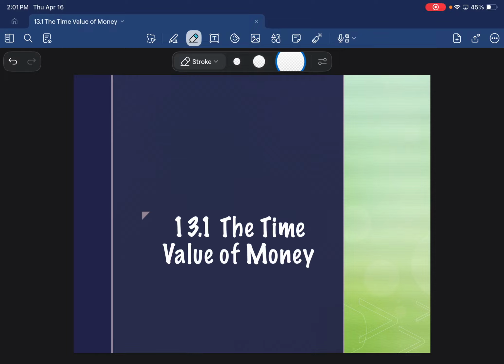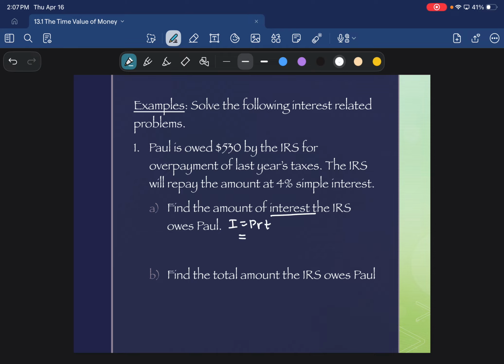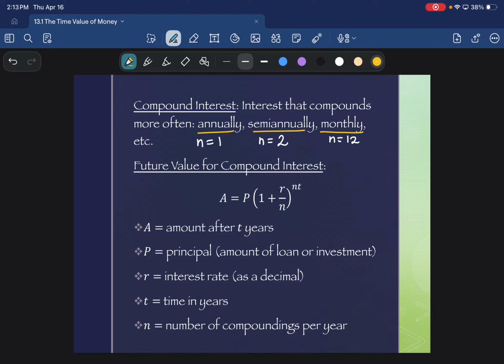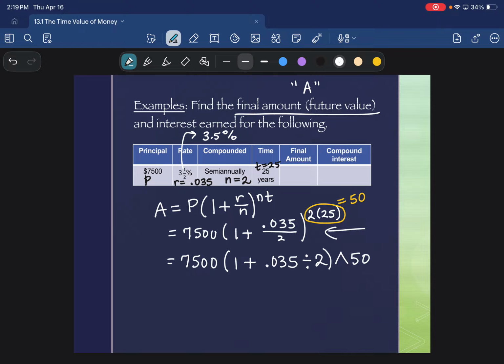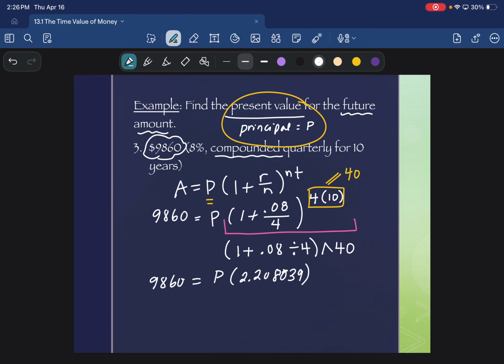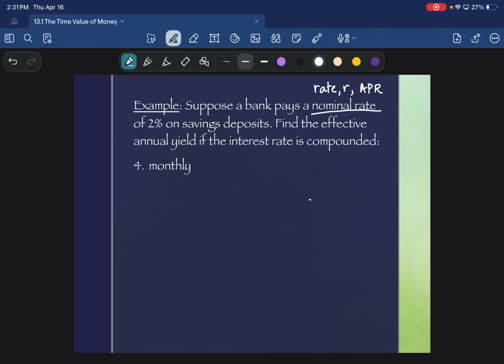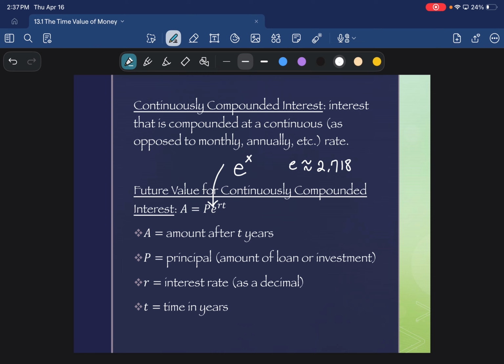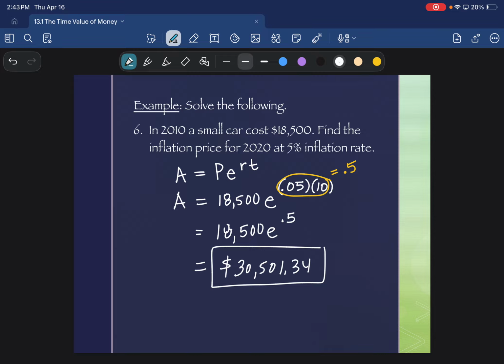13.1 The Time Value of Money